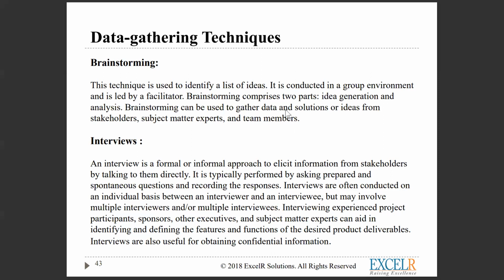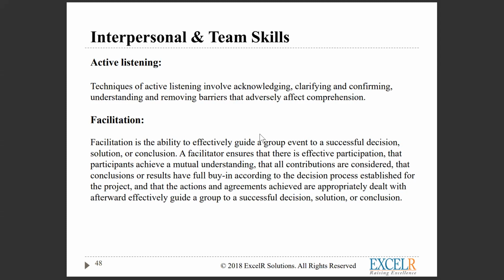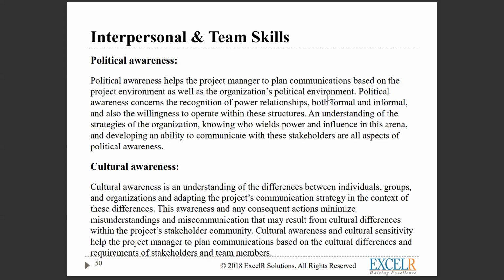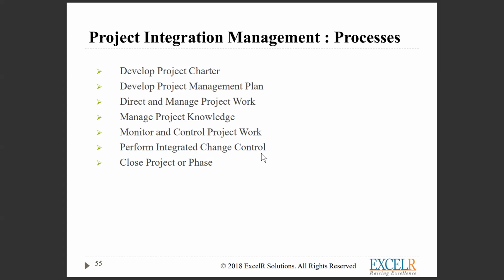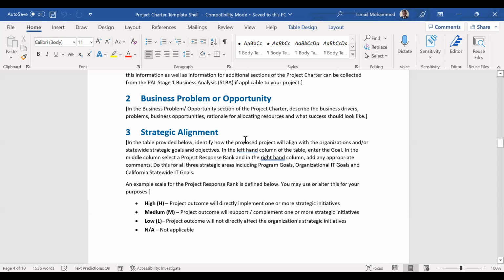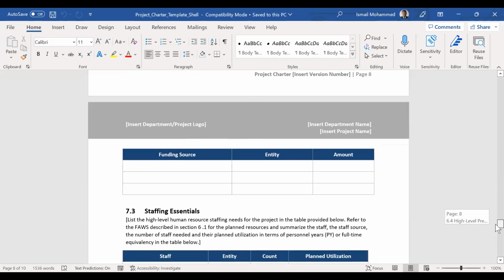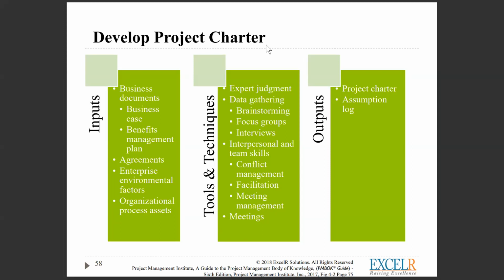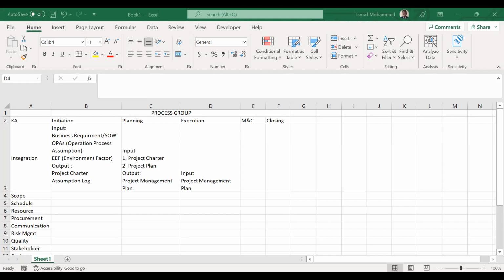PM_Training_Class-02 (03-10-2022)